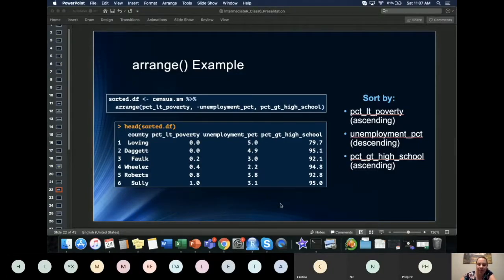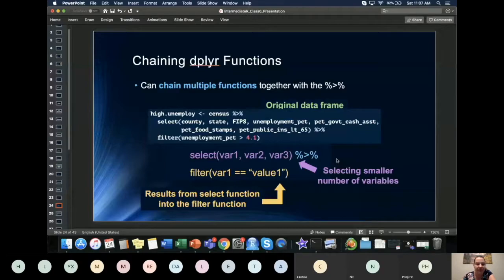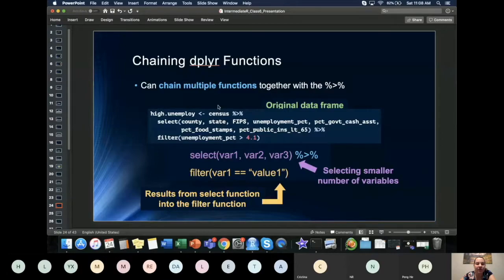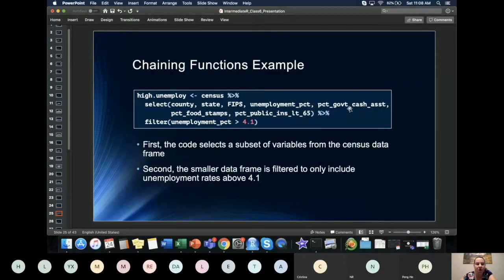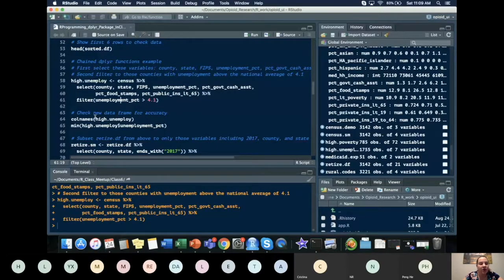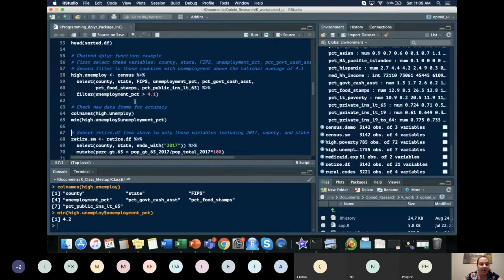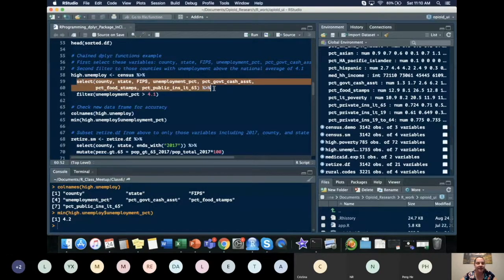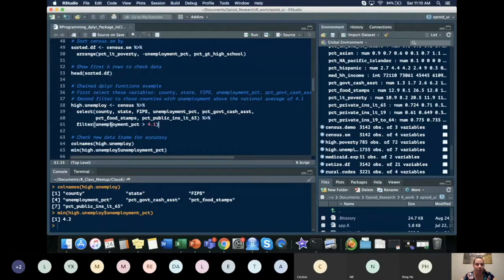Chaining Functions in dplyr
This video demonstrates how to chain multiple functions in dplyr using the pipe operator.